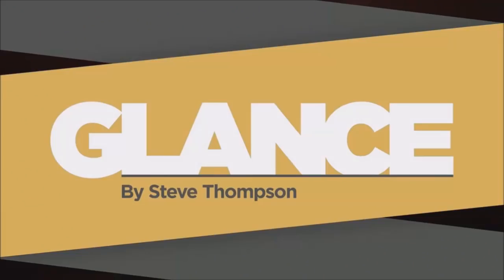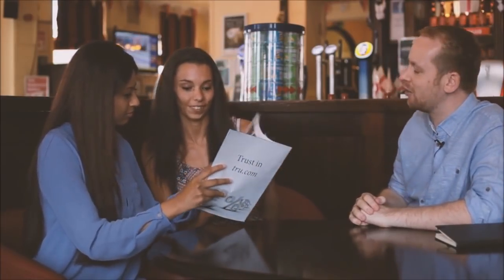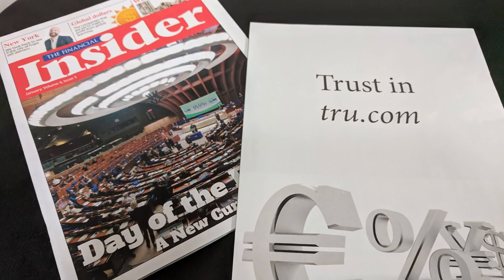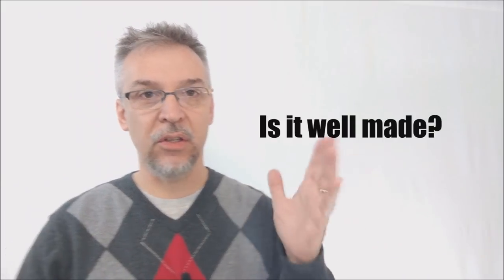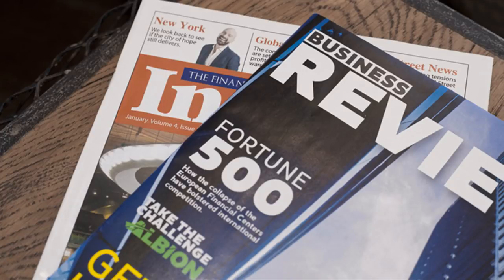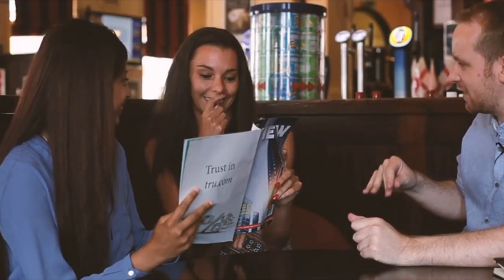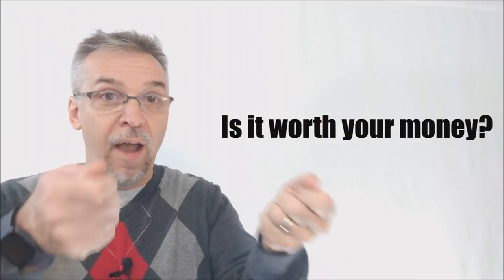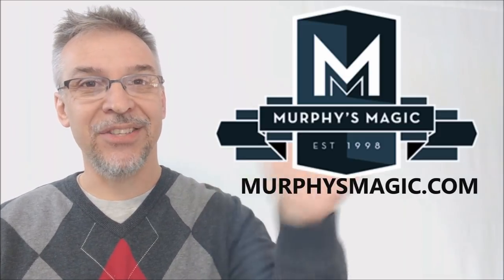Magic Review: Glance by Steve Thompson [[ Book Test ]]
Check out the artist's pages:
➥ NOIXES

Playing Cards
Magic Tricks
Best Magic
Easy Magic
Learn Magic